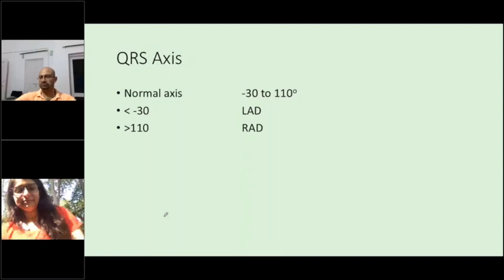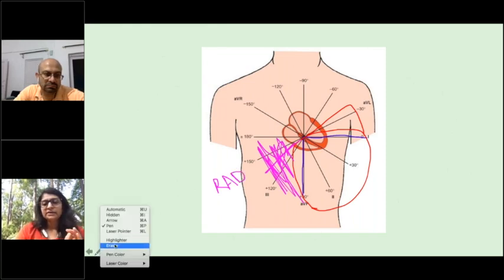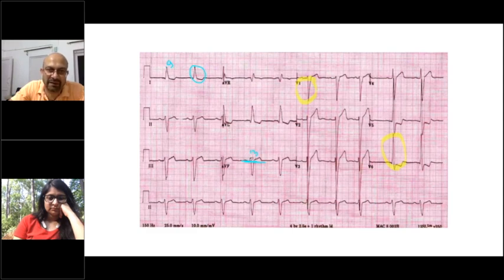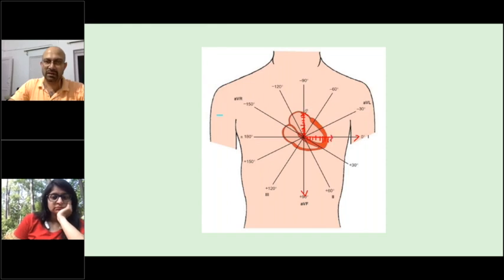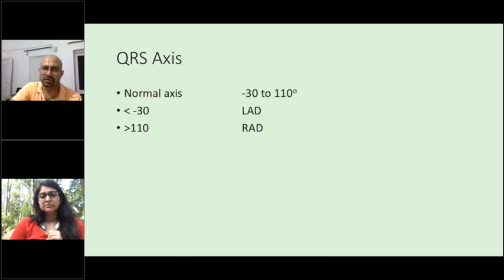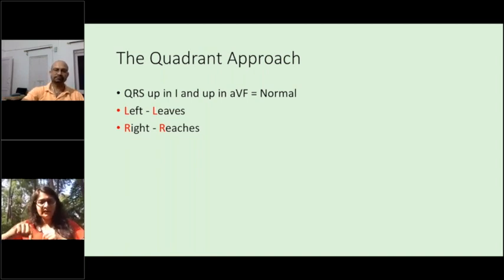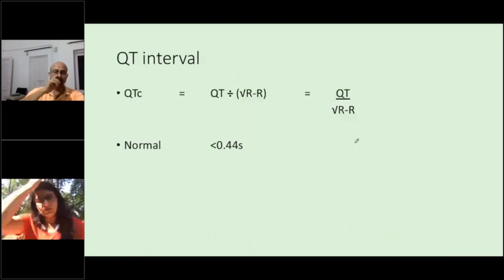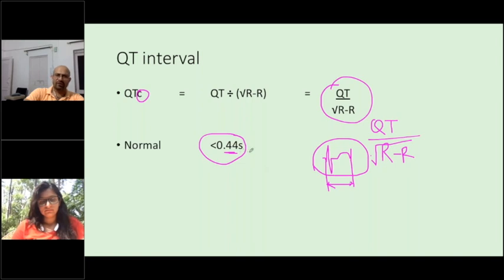The ECG Class (Basics) - 6 - The QRS Axis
This video is one in a 7-part series on the Basics of ECG. This session will help you understand and calculate the ECG axis.

If you have been intimidated by the ECG or have always been confused and have had to struggle while reading the ECG, this will help you.